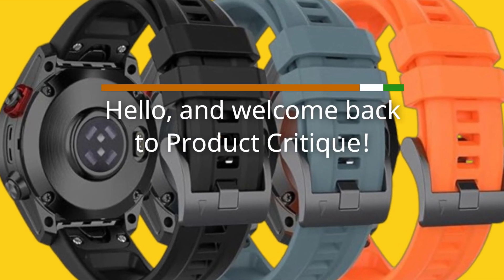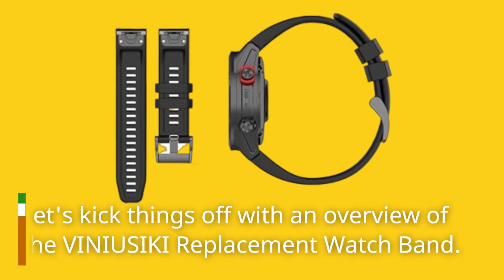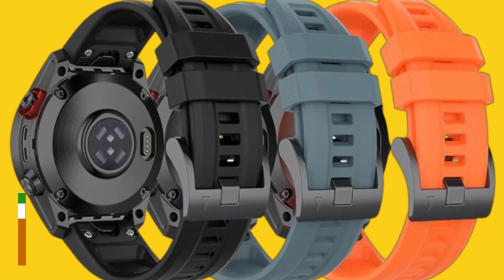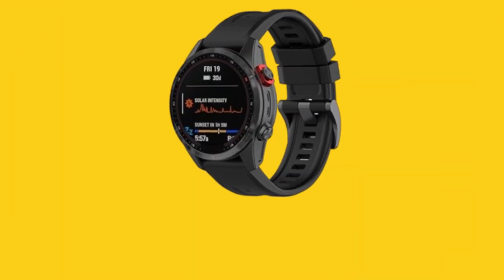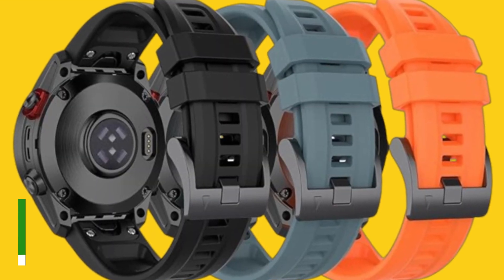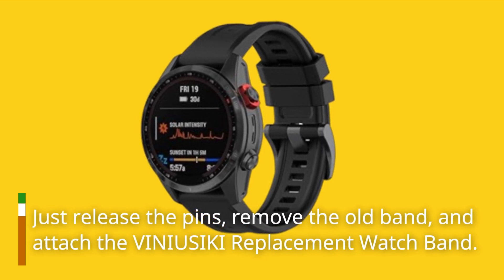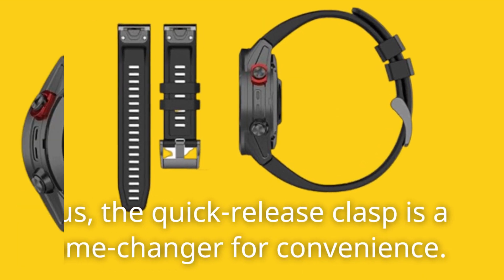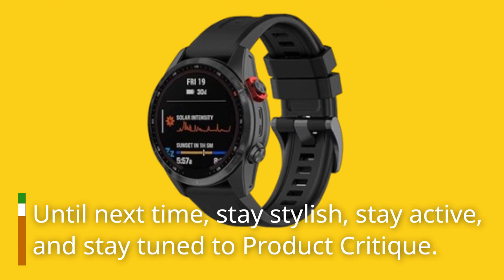🏃 VINIUSIKI 22mm Compatible with Garmin Fenix 7 Pro Band Review 🏃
Amazon Product Name : VINIUSIKI 22mm Compatible with Garmin Fenix 7 Pro Band

Explore the VINIUSIKI 22mm Compatible with Garmin Fenix 7 Pro Band in our comprehensive review. We'll take a closer look at its design, comfort, and how it enhances the style and functionality of your Garmin Fenix 7 Pro smartwatch. If you're looking to personalize your wearable tech and elevate your look, this review is a must-watch. Join us as we examine the VINIUSIKI 22mm Compatible with Garmin Fenix 7 Pro Band and discover how it can enhance your Garmin Fenix 7 Pro experience!